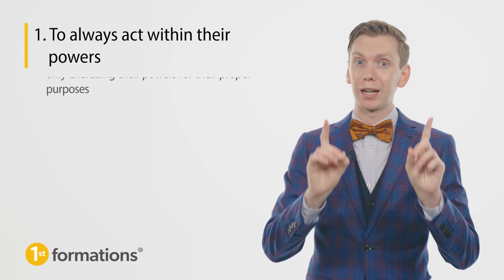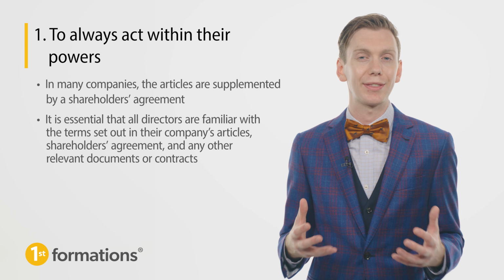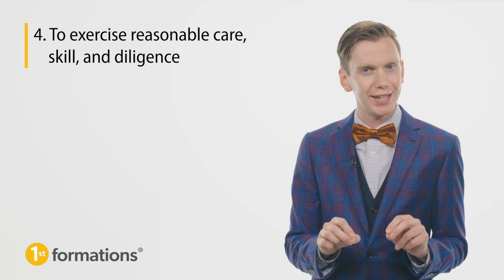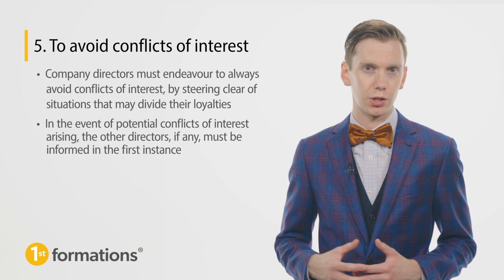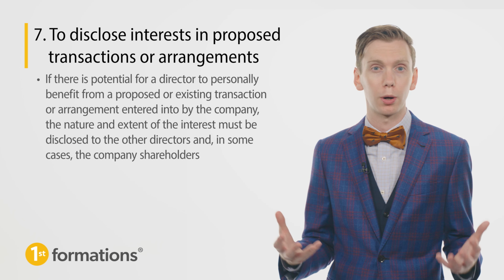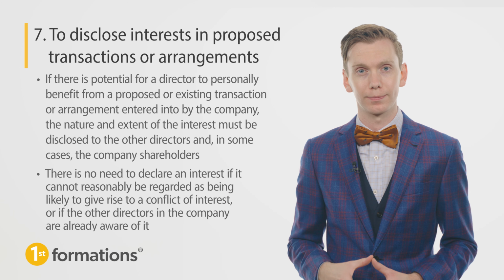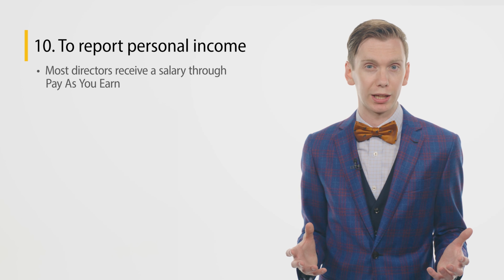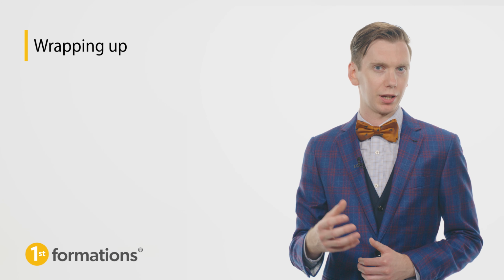10 duties of a company director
Company directors have a lot of responsibilities – from statutory filing and reporting obligations, to managing a company’s activities, performance, and finances.  In this video, Nicholas Campion, our resident company formation expert, will explain the 10 key duties a company director needs to fulfil.

Chapters:
0:00 Intro
2:28 Duty 1. To always act within their powers
4:18 Duty 2. To promote the success of the company
5:14 Duty 3. To exercise independent judgment
5:44 Duty 4. To exercise reasonable care, skill, and diligence
7:02 Duty 5. To avoid conflicts of interest
8:04 Duty 6. To not accept benefits from third parties
8:56 Duty 7. To disclose interests in proposed transactions or arrangements
9:57 Duty 8. To maintain statutory filing and reporting obligations
11:36 Duty 9. To comply with additional legislation and regulations
12:42 Duty 10. To report personal income